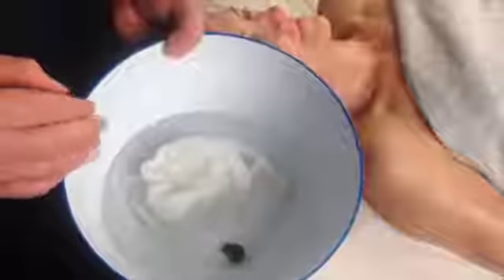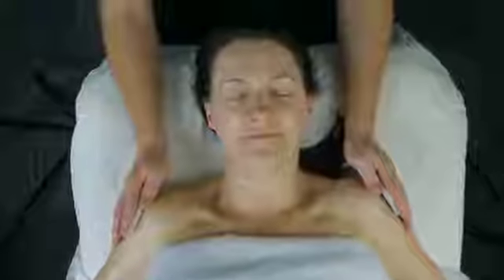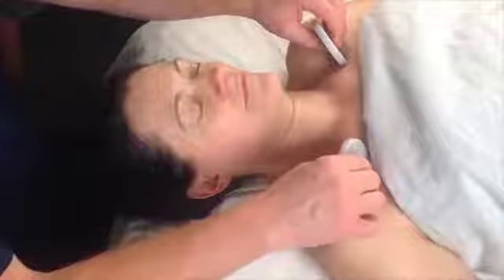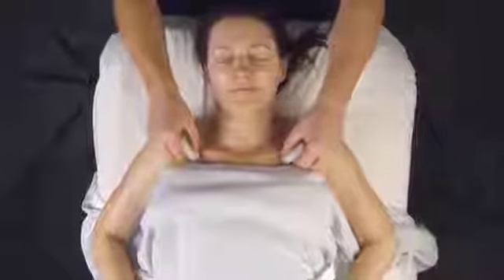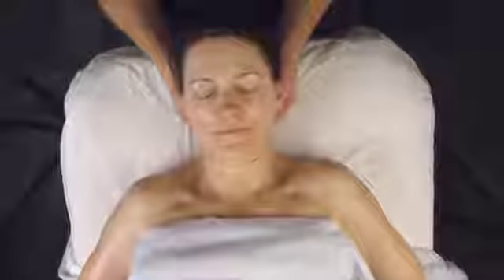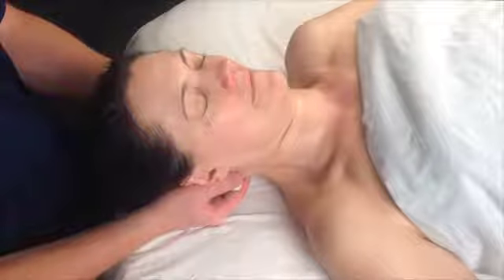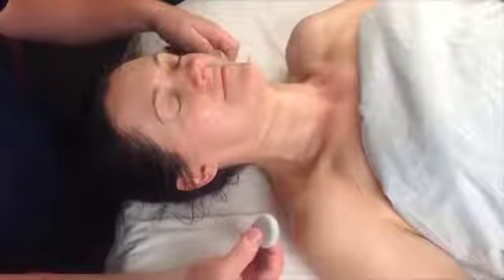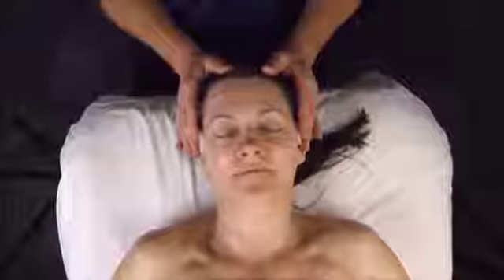RMT: Introducing and Applying the Cold Stones